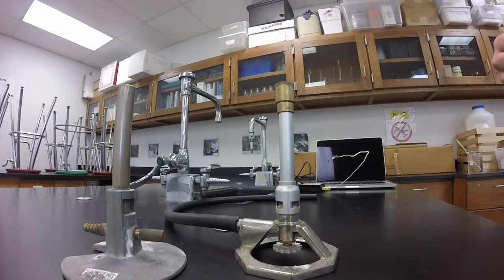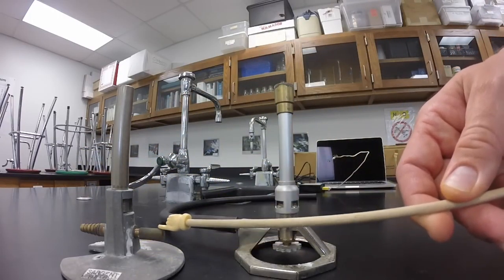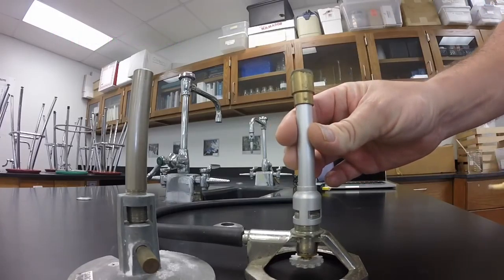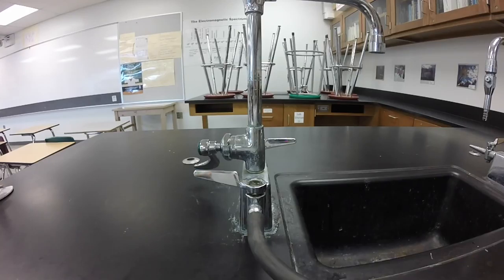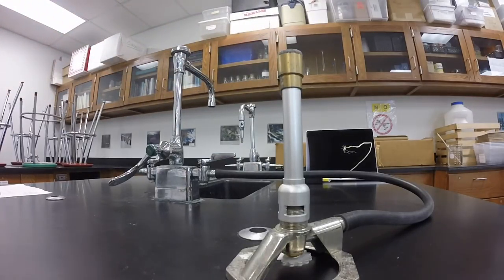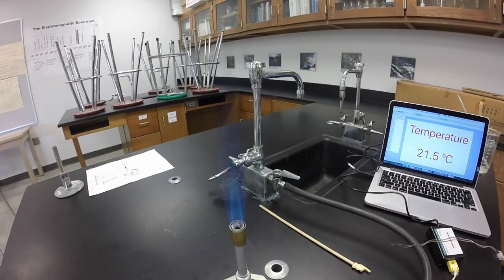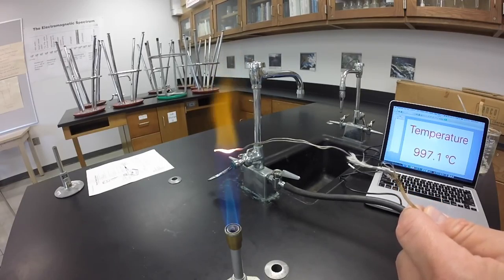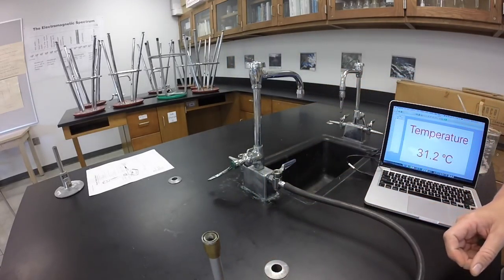Bunsen Burner Tutorial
This is a tutorial in using a Bunsen burner.